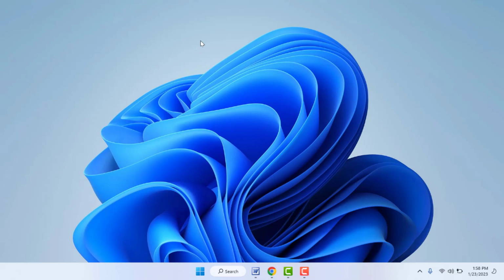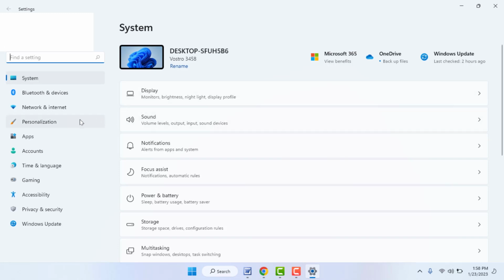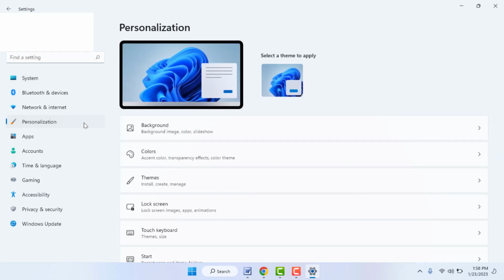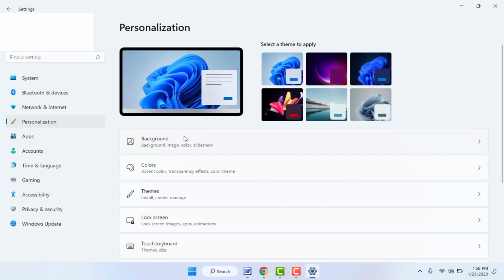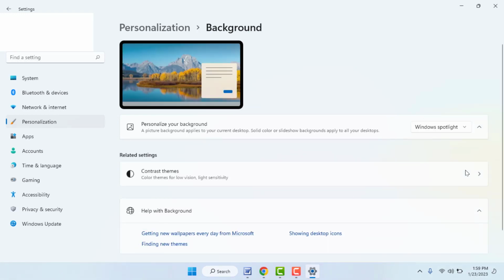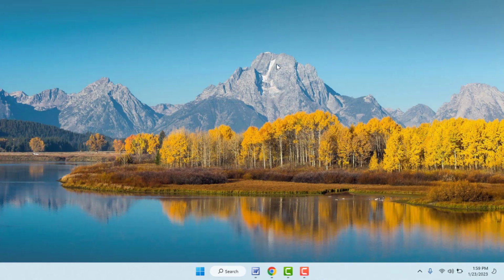How to Change Wallpaper Automatically on Windows 11 Easy Method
On Windows 11 How to Change Wallpaper Automatically
How to Auto Change Wallpaper on Windows 11